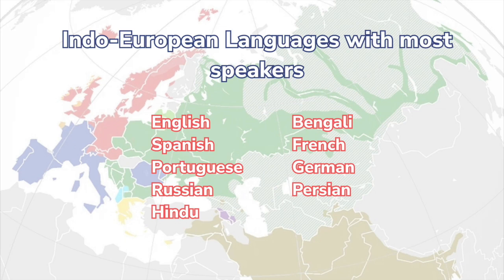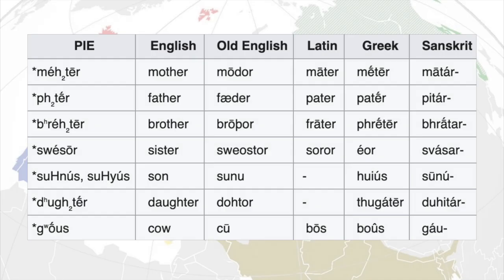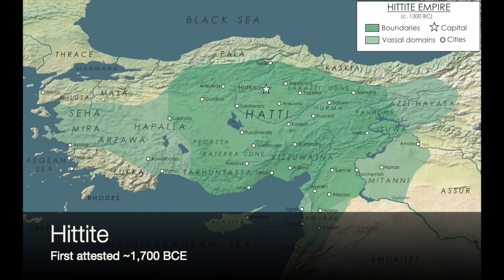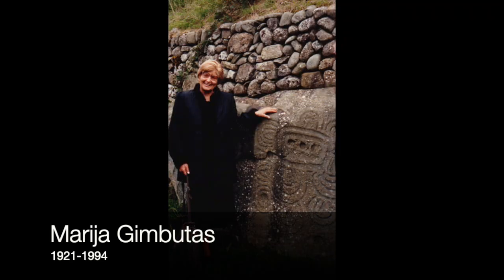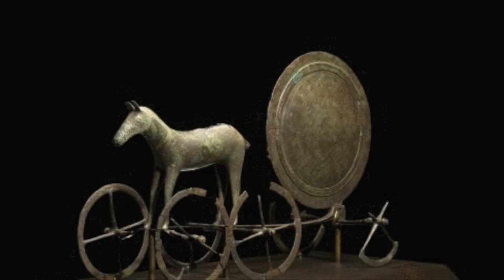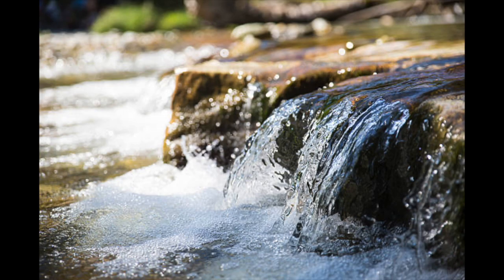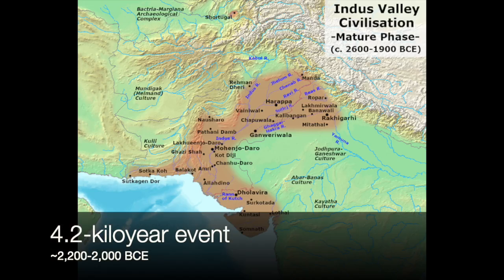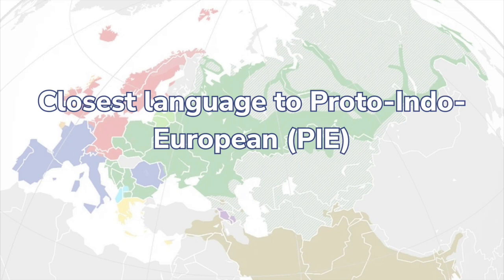The Proto-Indo-European Language - who were the Proto-Indo-Europeans and how did they spread?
This video tells the story of the mother language of 3.4 billion speakers (42% of the world’s population).

Watch to learn who the Proto-Indo-Europeans were, how they spread, and the impact they left on humanity.

Check out LinguaBerry if you want to learn a language and support us! Now in the App Store and Google Play.

Timestamps:
00:00  Intro
00:20 History of Proto-Indo-European Studies
01:27 Proto-Indo-European Words
02:45 Who were the Proto-Indo-Europeans?
04:05 How and why did PIE spread?
06:50 What are the closest languages to PIE?
07:30 Reconstructing PIE Society
08:30  Outro